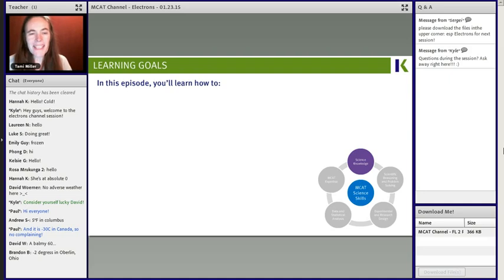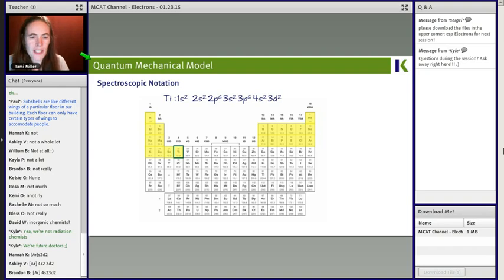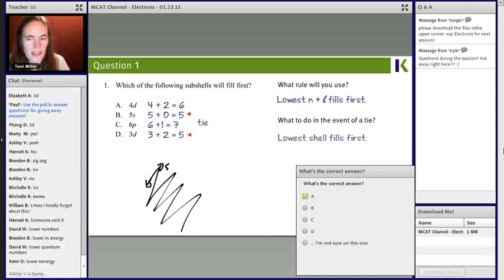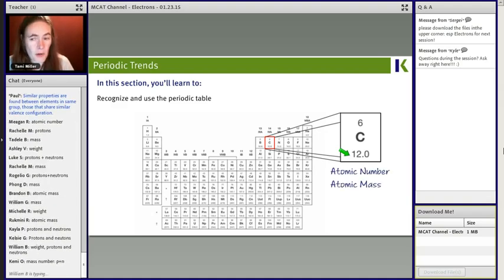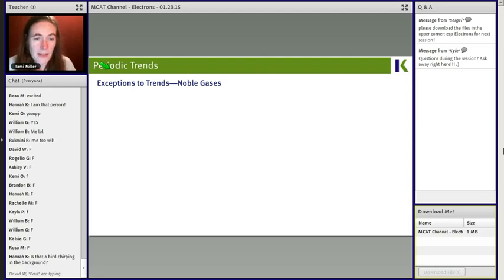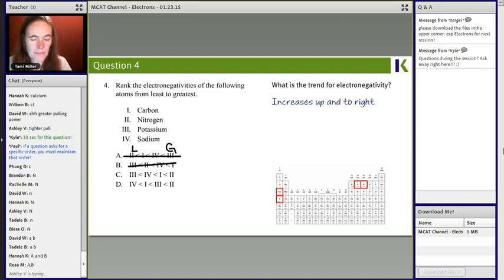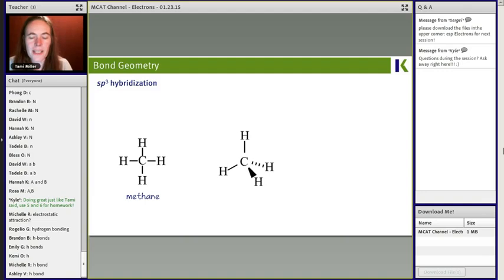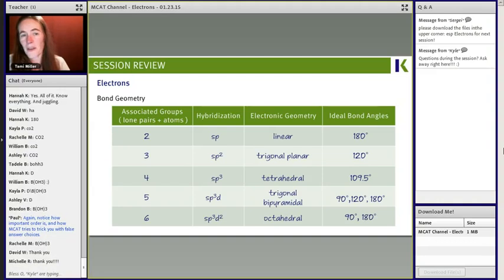Electrons | Fundamentals, Properties & Applications Explained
Get a clear understanding of electrons — their properties, behavior, and importance in physics and chemistry. Perfect for students building strong foundational knowledge for exams like the MCAT or general science courses.

📌 What’s Covered:

Basic properties of electrons (charge, mass, spin)

Role of electrons in atoms and bonding

Electron energy levels and orbitals

Applications in electricity, magnetism, and quantum theory

Practice concepts to reinforce learning

Ideal for high school, college, and premed students.